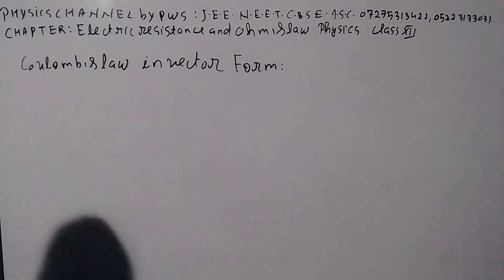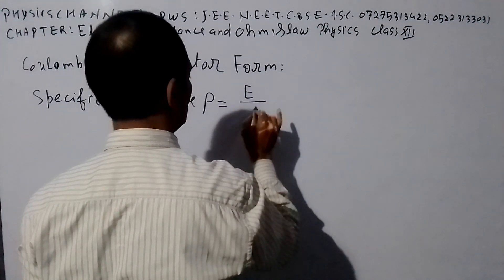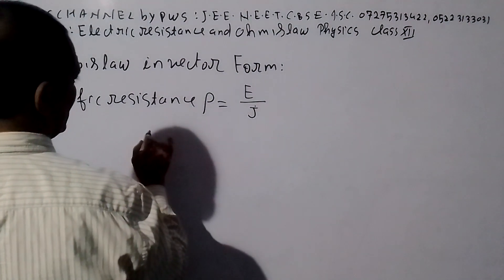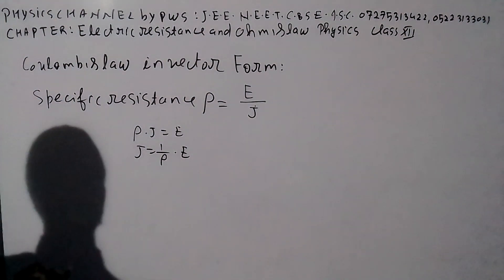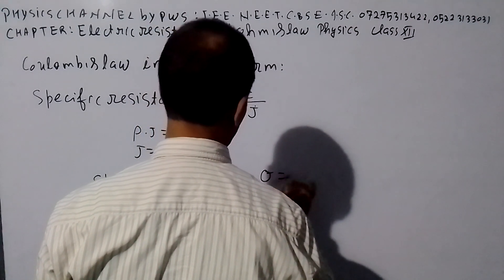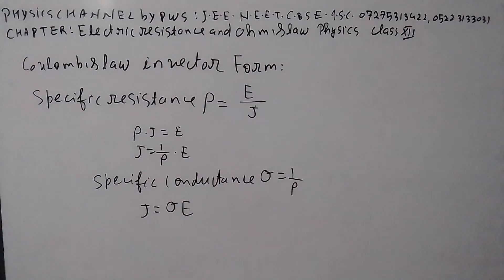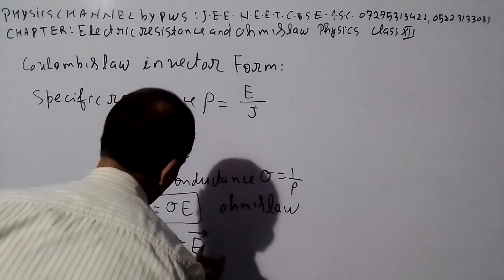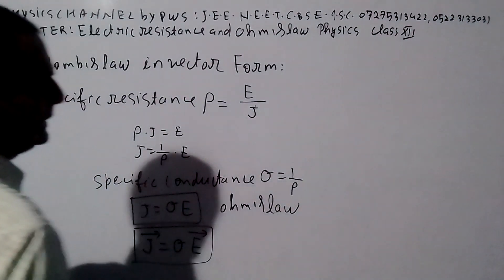PHYSICS CHANNEL BY PWS J.E.E. N.E.E.T. C.B.S.E. I.S.C. ALL STATES BOARD 7275313423 05223133031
CURRENT ELECTRICITY CHAPTER ELECTRIC RESISTANCE AND OHM'S LAW VECTOR FORMS OF OHM'S LAW